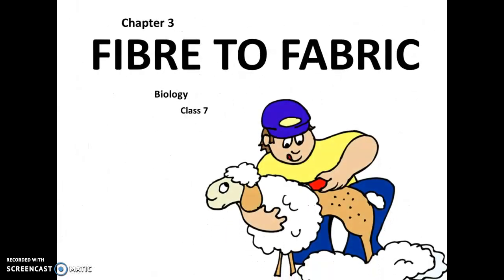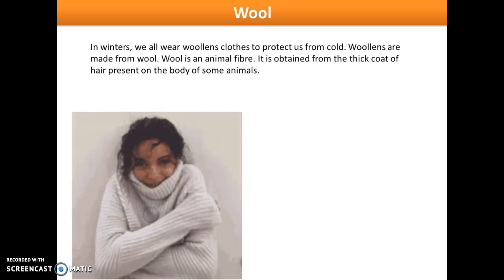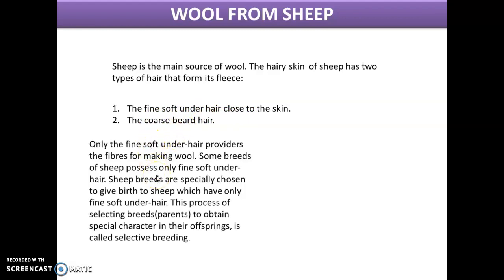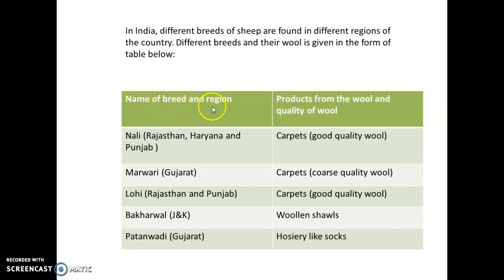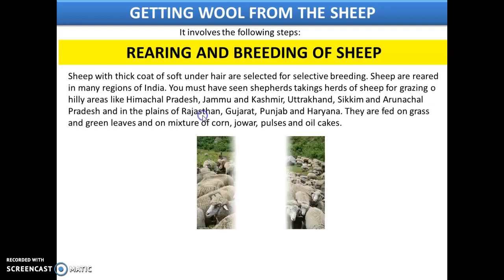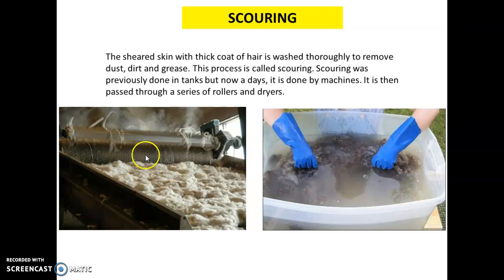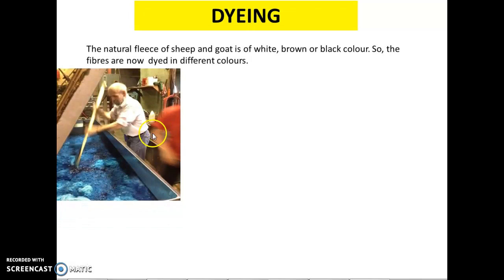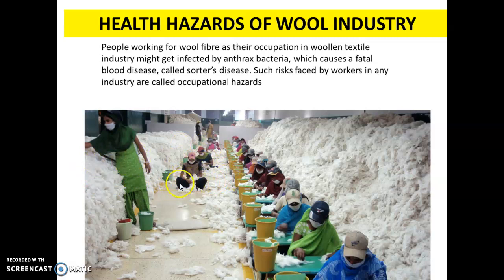Fibre to fabric |Biology | class 7 | part 1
correction- Rayon is plant product.